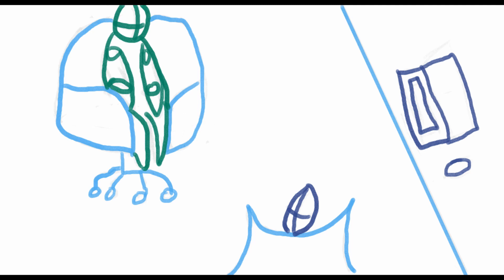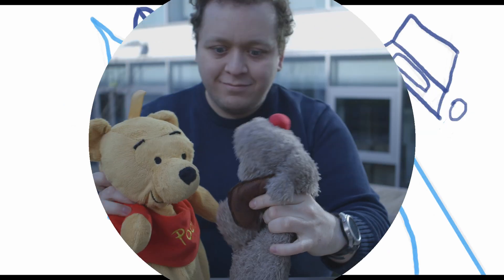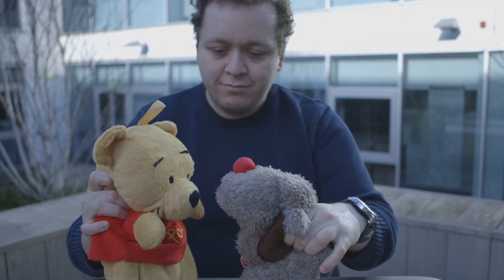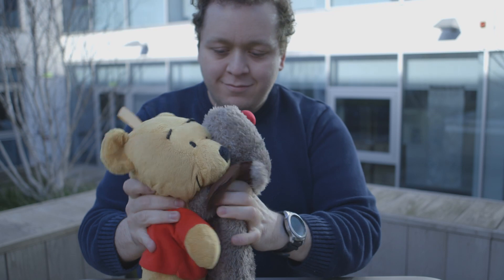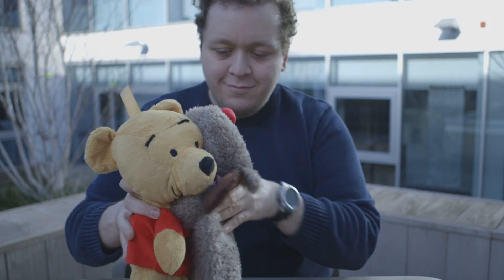A Family Man, the film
Project I was working on right before the UK went on lockdown. This a version of what this project would look like if I had the chance to finish my project.